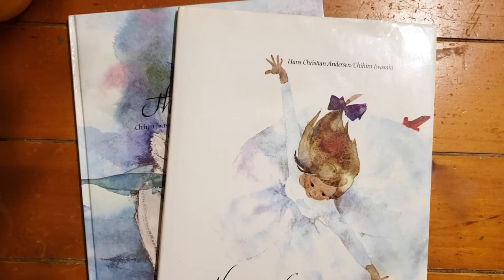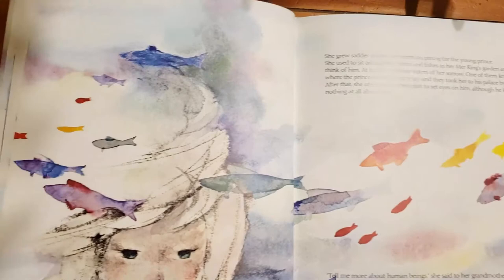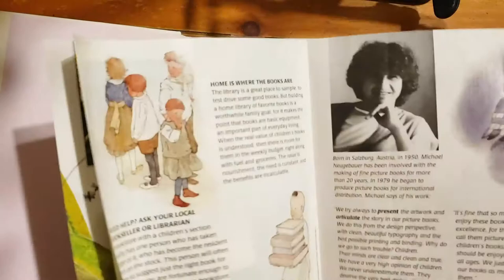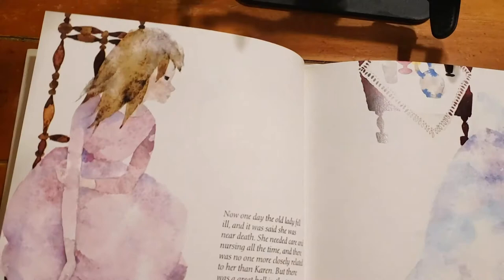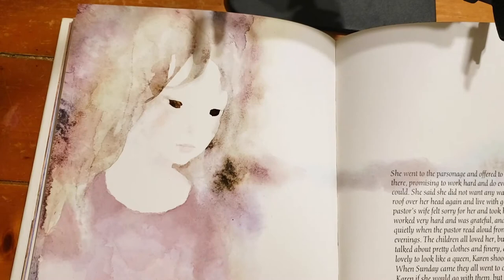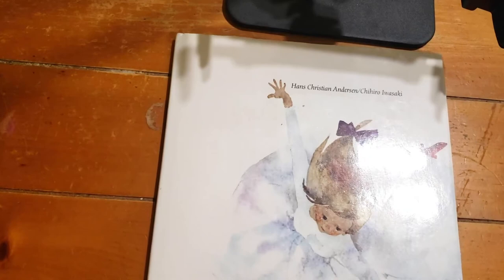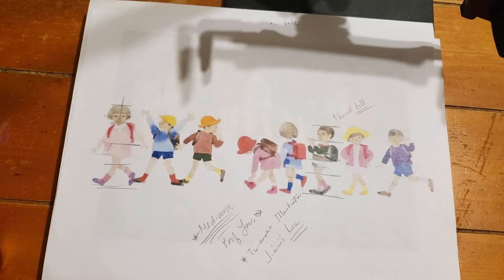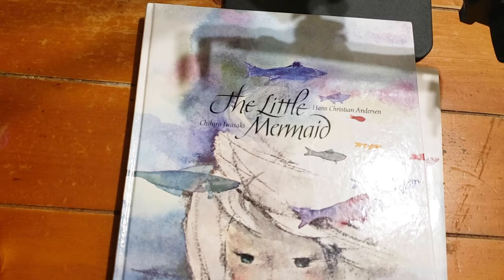Chihiro Iwasaki Children's Book Illustrator and her books The Little Mermaid and The Red Shoes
Here are a couple of books illustrated by Chihiro Iwasaki.  I love her work! She was a Japanese illustrator that worked primarily in watercolors illustrating children's books. Here is more information on the illustrator on Google Arts and Culture.